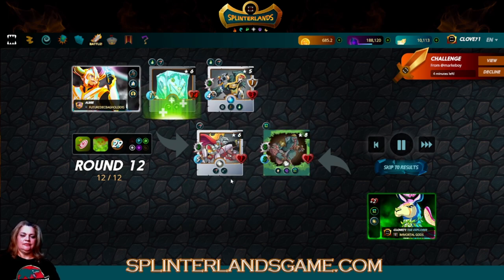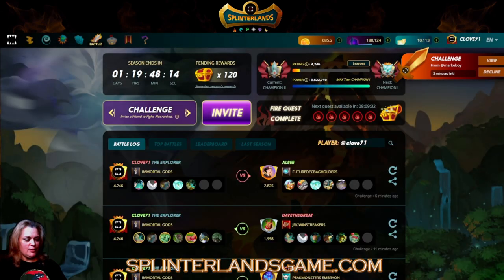Splinterlands Play of The Week! How to Kill The Kron & Llama Combo!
Hello everyone! I'm back on my favorite game Splinterlands,  I am here with a great Splinterlands Play of the Week! The best battle I have seen all week!

In this battle, @albee challenged me on my live stream today on Twitch and he beat me so bad! I did look at his battles before we battled and he had a Llama-Kron Combo, etc.

So I was like oh okay, I see! I see what you are doing here as it is a noxious fumes ruleset! It backfired as he did not use it and I was like what?! Just watch the battle and see for yourself what happens, lol! It's crazy!

If you would like to have a chance to challenge me, meet me on Twitch for tomorrow, Wednesday, Sept. 28, 2021 at 6:00 PM EST and on Friday, Oct. 1,2021 at 6:00 PM EST. If you are a follower on Twitch you will win 5 SPS and a Twitch Subscriber will win 10 SPS!

There will also be Marbles on Stream and the top 3 on the Podium will receive 10 SPS and if you are a Subscriber you get a wheel spin too! Have a great day in Splinterlands today! Good luck with the rest of the season!  ~@clove71

THETA.tv Live Streams @clove71 on THETA.tv New to THETA.tv? Use my link and get a prize from THETA!